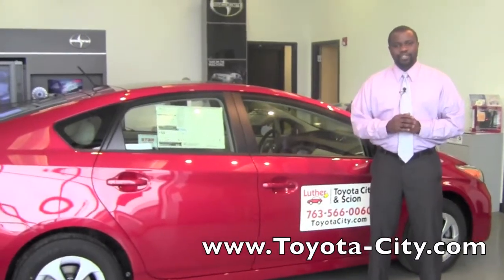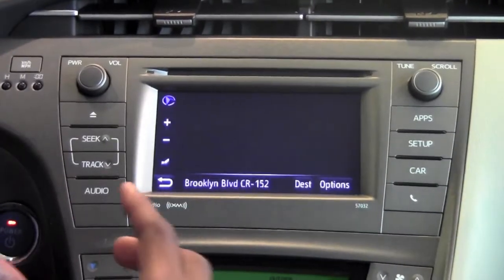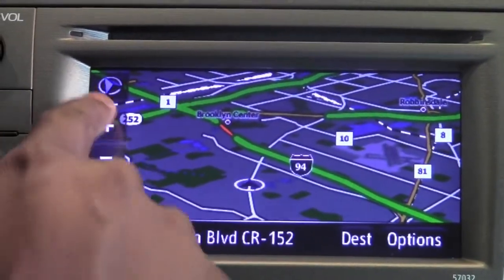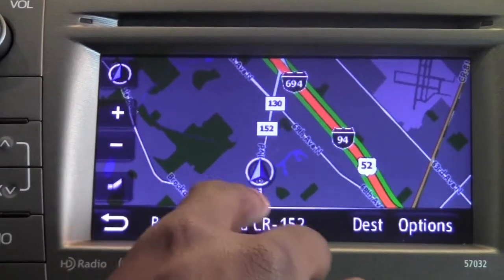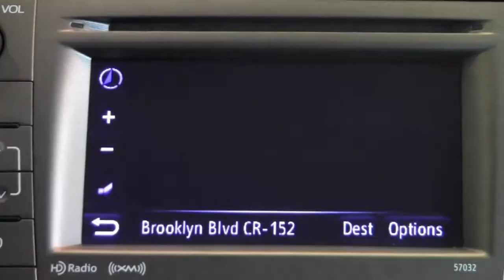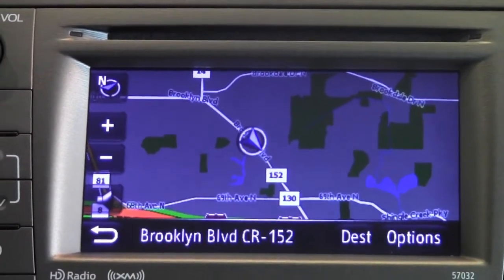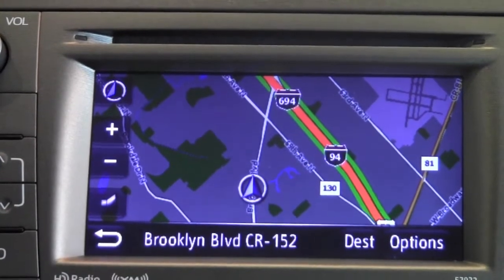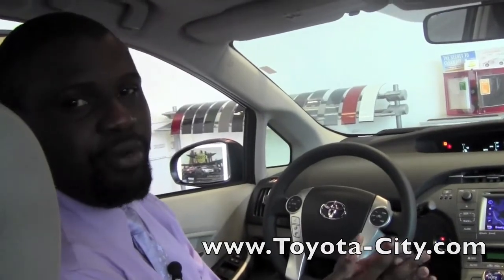2012 | Toyota | Prius | Navigation Map Views | How To By Toyota City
Learn about the navigation map modes and views available in your 2012 Toyota Prius. Toyota City, Toyota Dealership located in Minneapolis, MN.